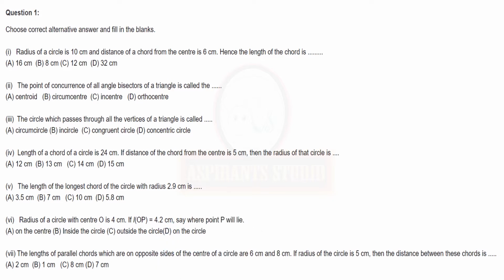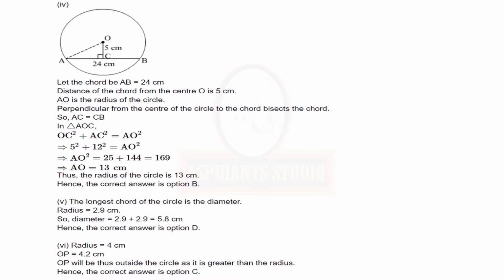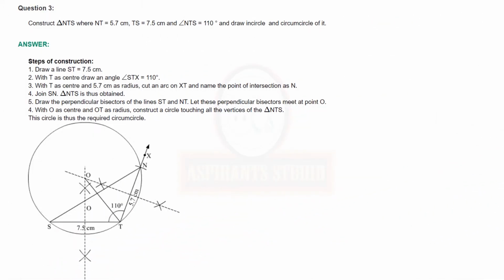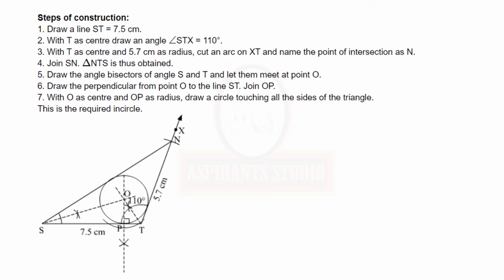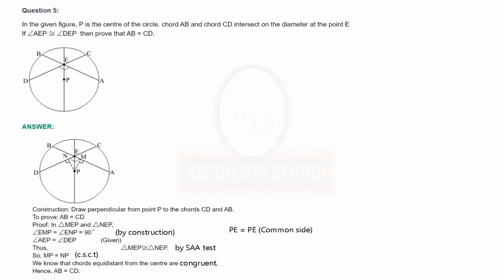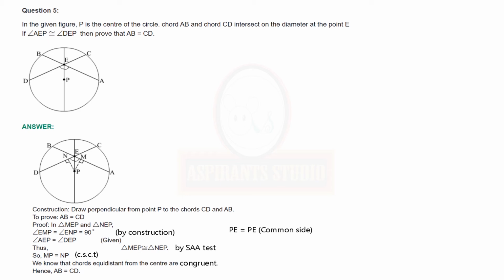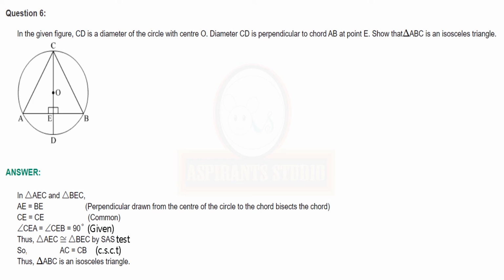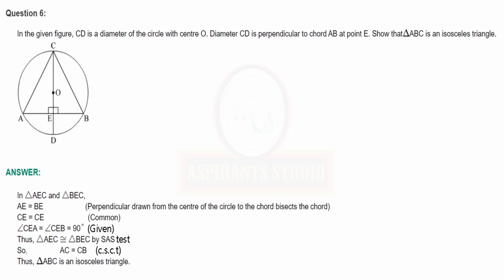STD 9 | Geometry | Maths-2 | Lesson 6 | Circle | Part 4 | English Medium.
Circle Word problems.